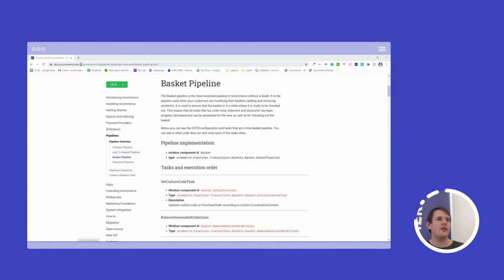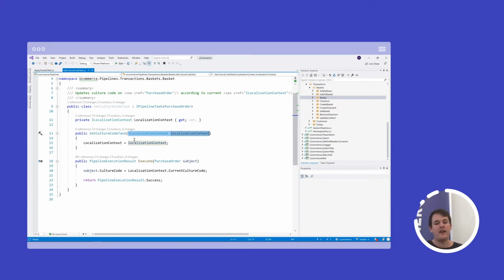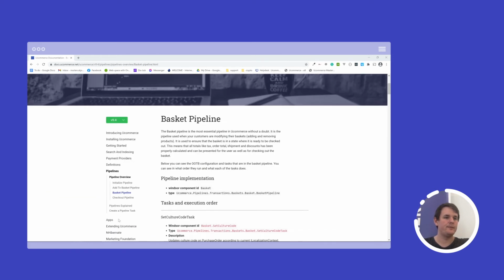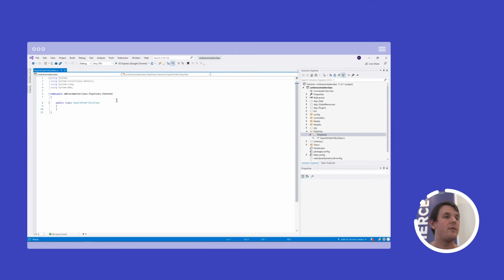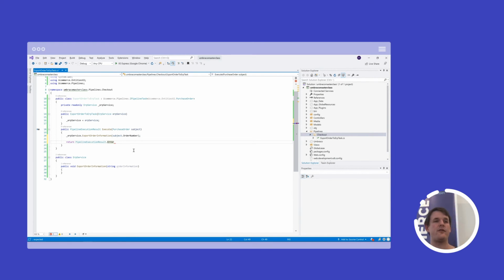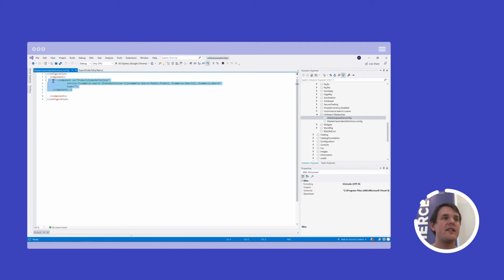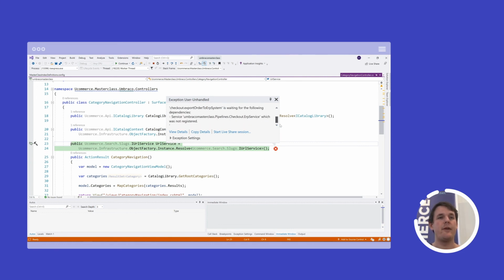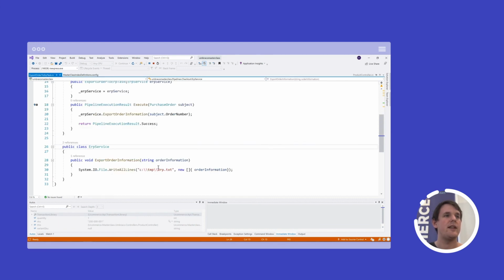Ucommerce Masterclass: Pipelines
In this video, you will learn about the inner workings of pipelines in Ucommerce.